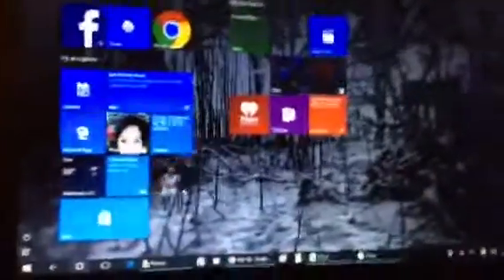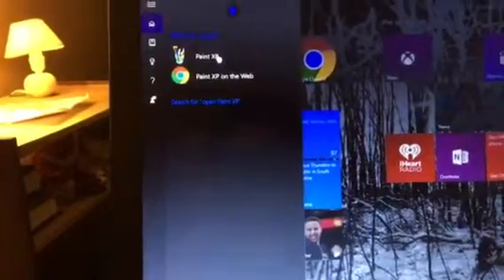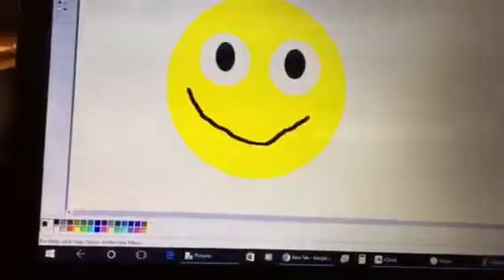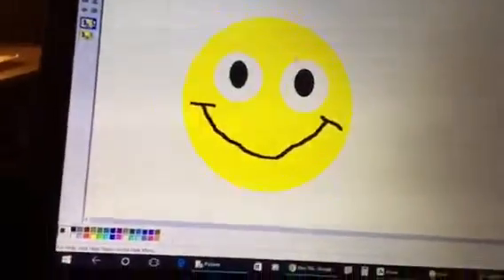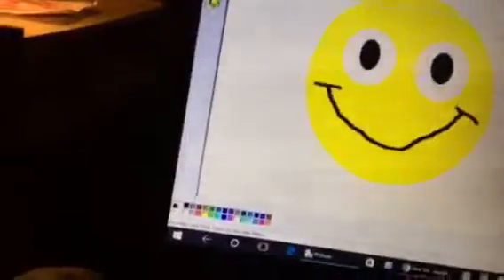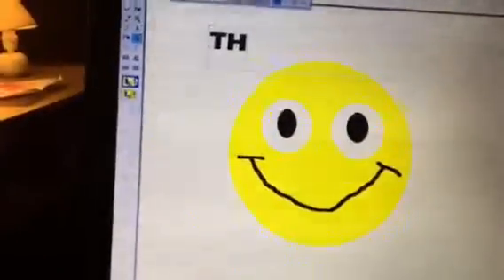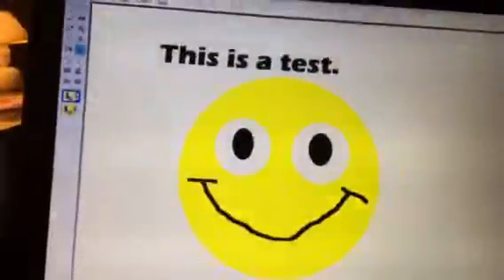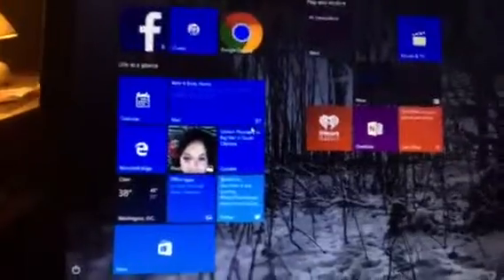Paint XP on Windows 10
The good ol' MS Paint on Windows 10.